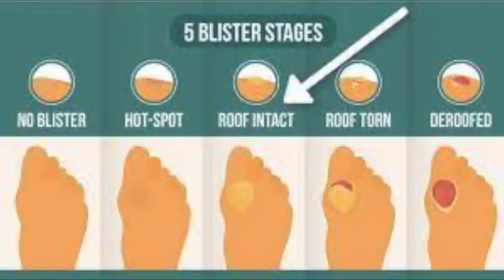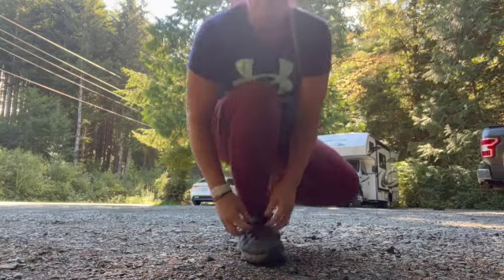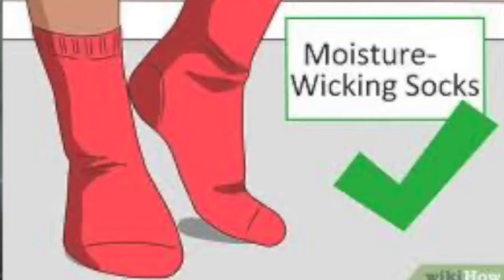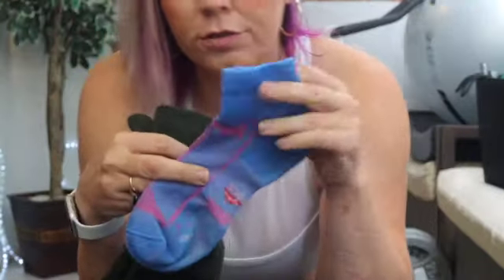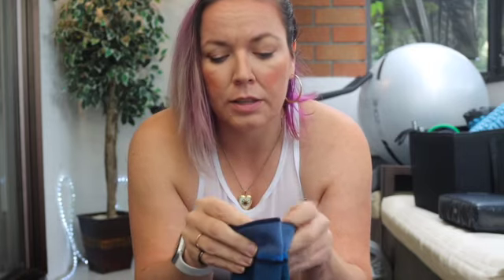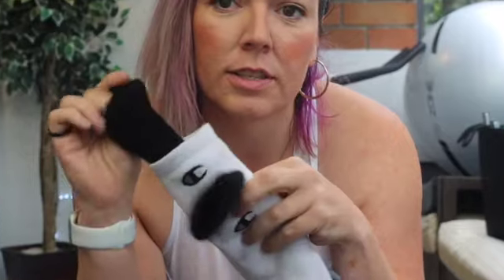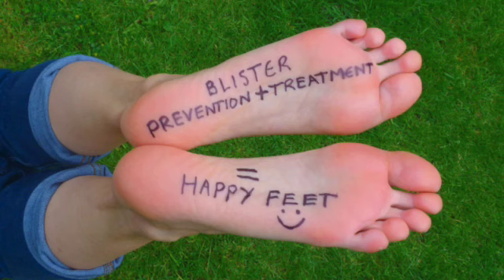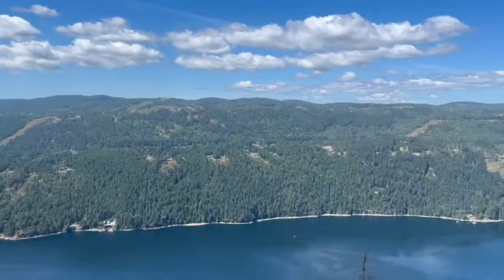How to prevent blister on a hike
Preventing blisters while hiking is crucial for a comfortable and enjoyable adventure. Blisters can quickly turn a pleasant hike into a painful ordeal, disrupting the connection with nature and the thrill of exploration. By wearing proper moisture-wicking socks, well-fitting hiking boots, and using lubricants or friction-reducing patches, hikers can significantly reduce the risk of blisters. Prioritizing blister prevention ensures that you can focus on the breathtaking scenery and the exhilaration of the trail, rather than being distracted by discomfort. So, take care of your feet, and they'll take you on many incredible journeys without the hindrance of painful blisters.

medical kit

merino wool socks

danish endurance socks

danish endurance sock